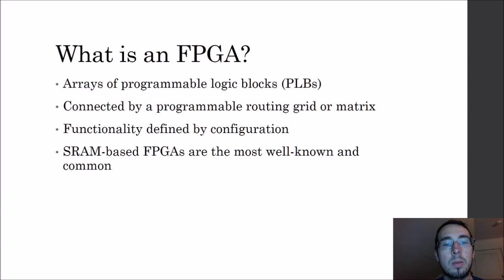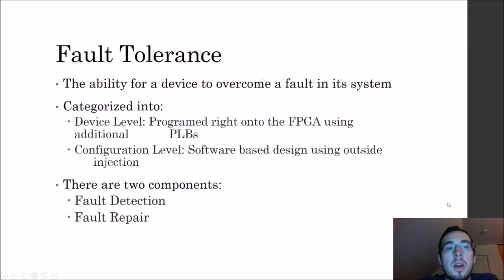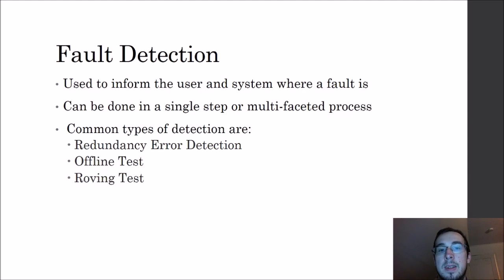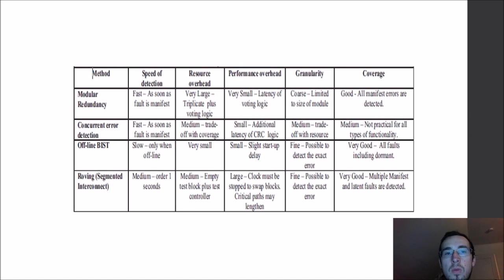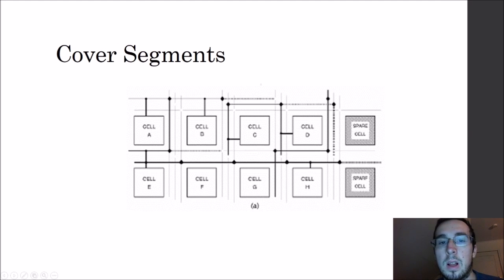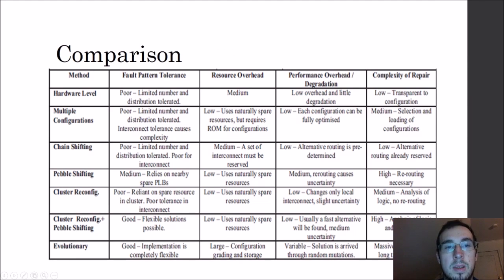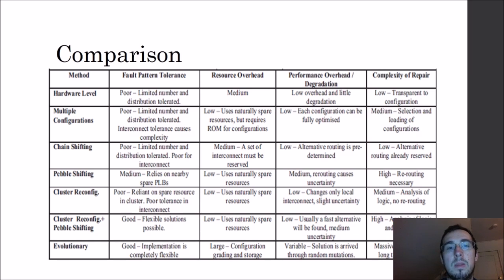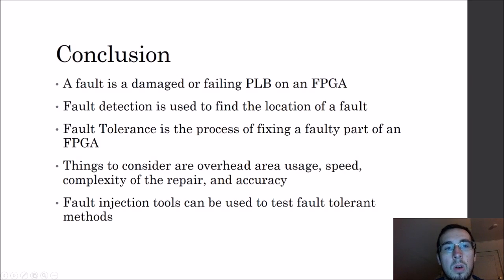Fault Tolerance Methods in FPGAs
UB EE 478 Research presentation